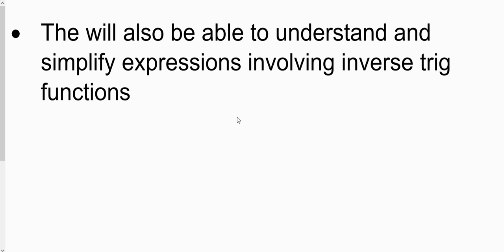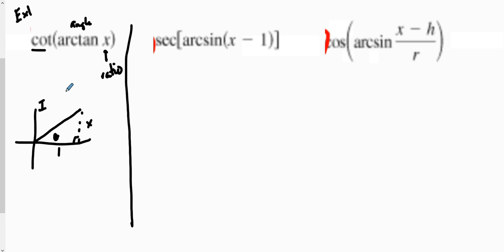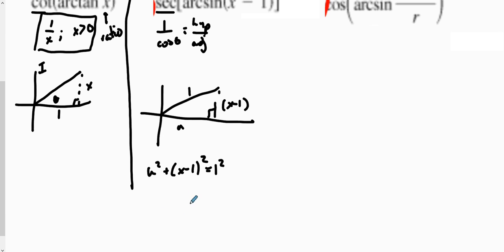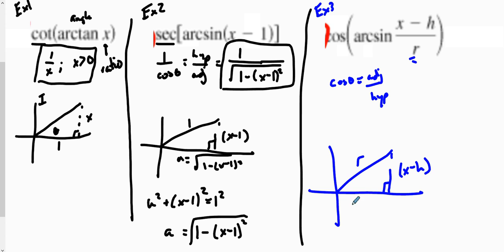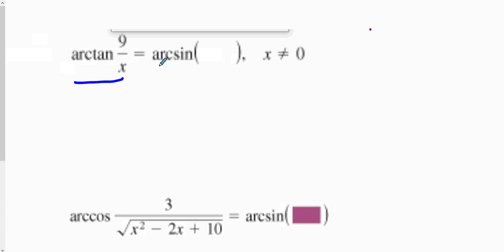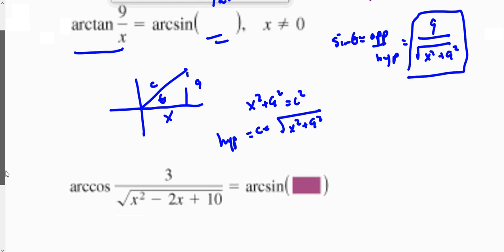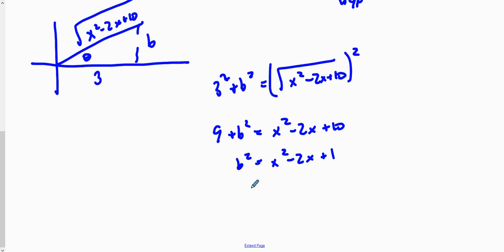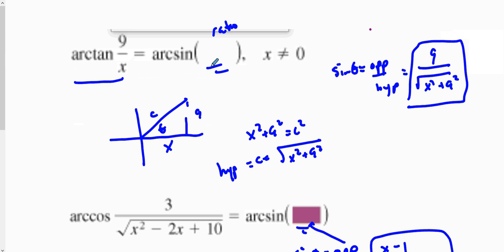Simplifying Trig Expressions involving algebraic expressions Part 2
How to simplify trigonometric expressions which involve algebraic expressions.